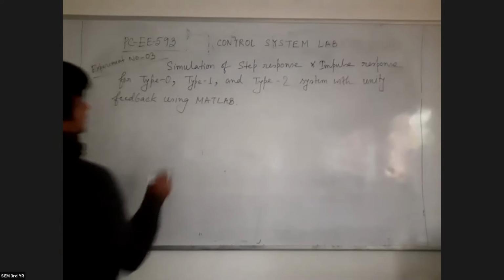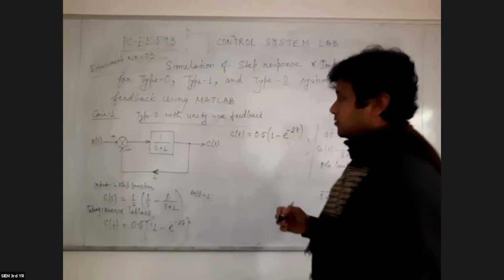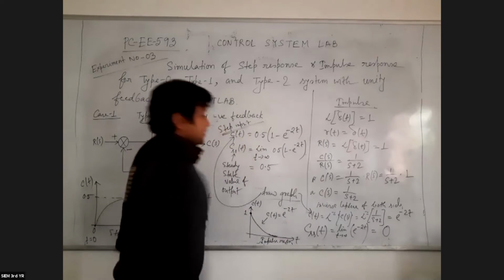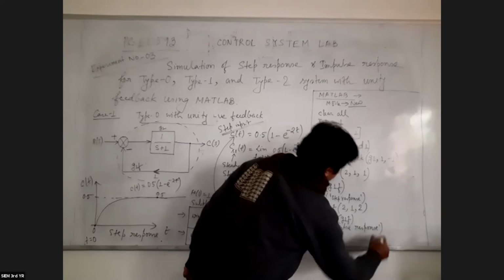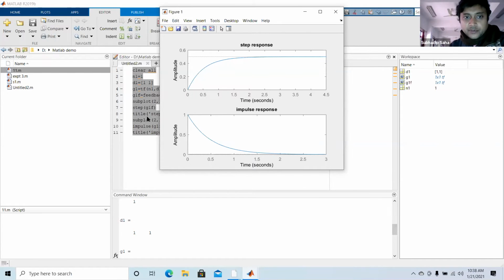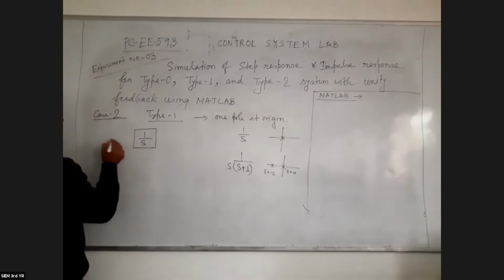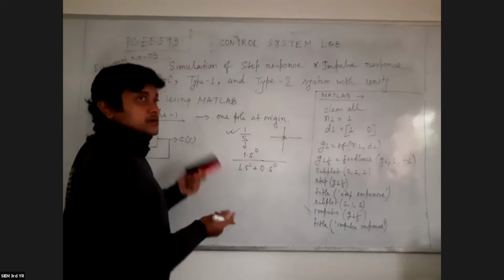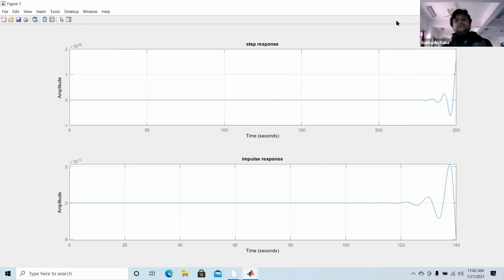Control System Lab -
Control System Lab - Mr. Subhadip Saha